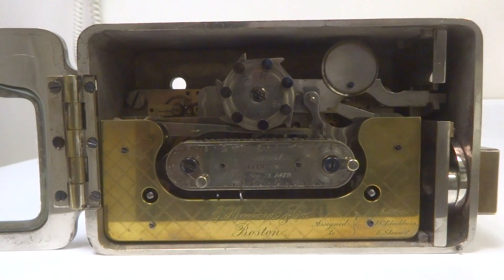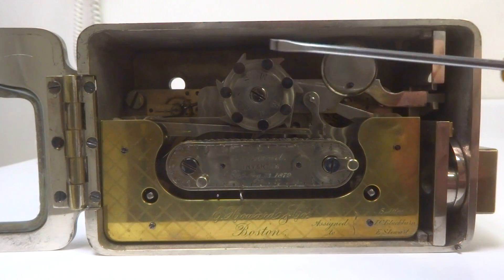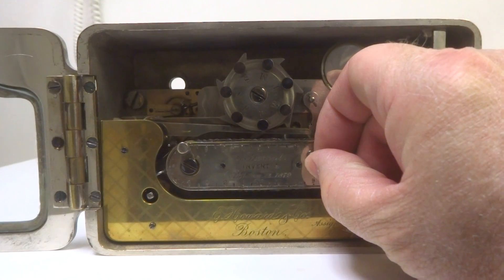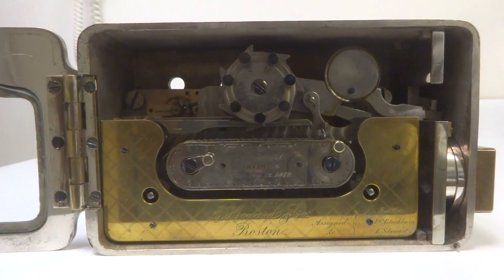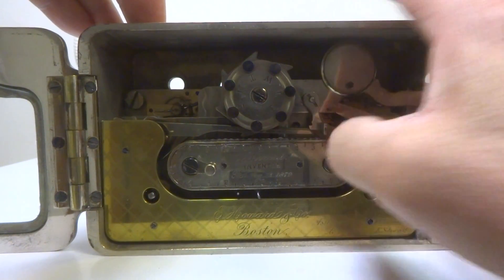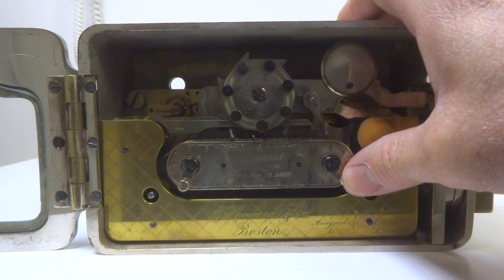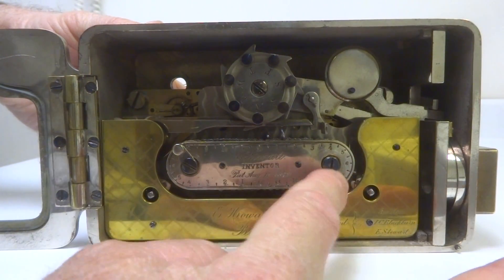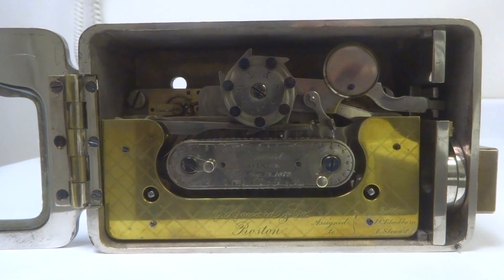Edward Stewart calendar time lock demo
This video shows the dual fusee chain setting functions of the Edward Stewart time lock. These two independent setting systems allows the lock to operate as a conventional time lock allowing the opening of a safe once daily. The second chain, operated by the left crank, allows the lock to operate on an intraday basis. There is also a weekly calendar function that allows the lock to skip any one or number of days, for example in the case of a bank perhaps Saturday and/ or Sunday would be skipped.

The setting up of the lock is not easy and it's use is difficult to check. There are no indicators to let the user know how much duration is left on the time lock movements before they run down. In this case the user was expected to keep the movements running 24/7. They had a 56 hour duration and if allowed to run down would automatically put the time lock off guard. Most other time locks allow the user to set the time lock movements to operate only through the amount of time that one wanted the time lock to be on guard; allowing the movements to be at rest during the time the safe was meant to be open, resulting in a bit less wear and tear on the watch mechanisms.